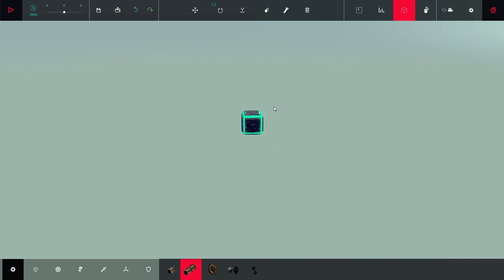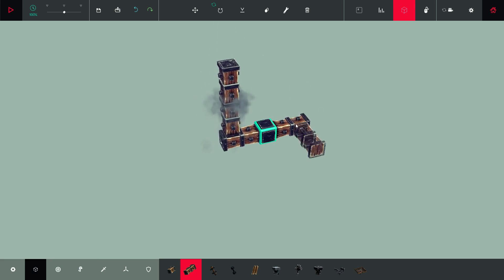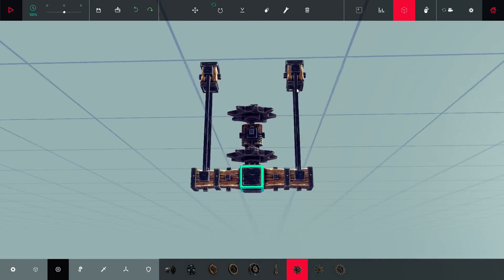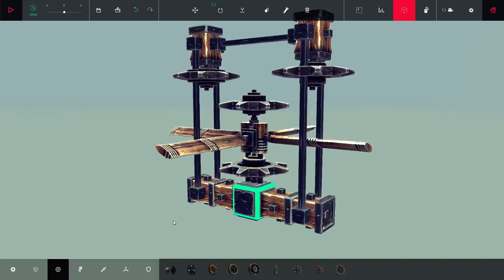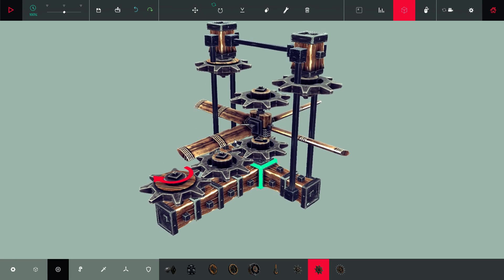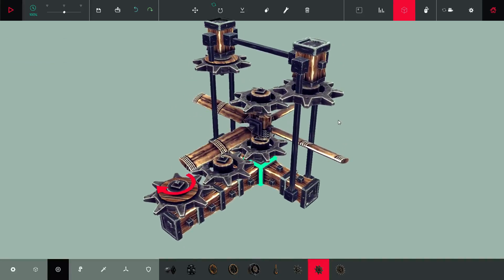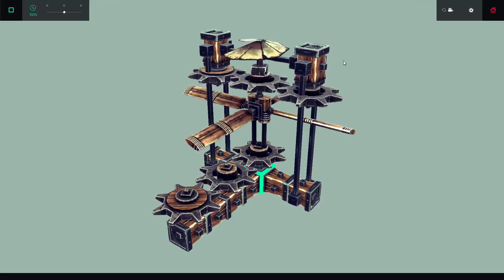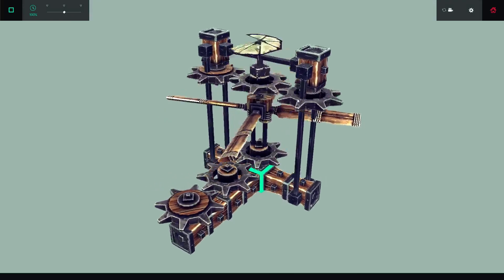Besiege Transistor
I made this video demonstrating how to build a transistor in besiege.

I have a twitter, feel free to tweet at me or however it works:

I recorded this using  Open Broadcaster Software, and thanks to them for the free software (check them out), to record the video and audio.